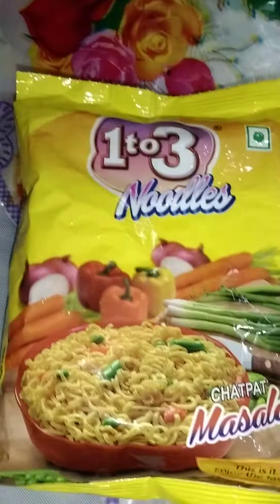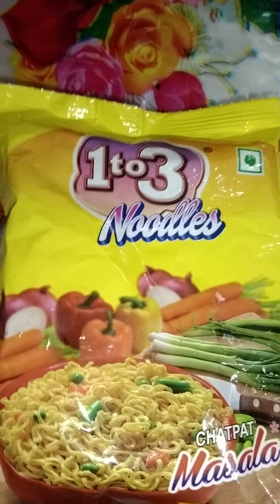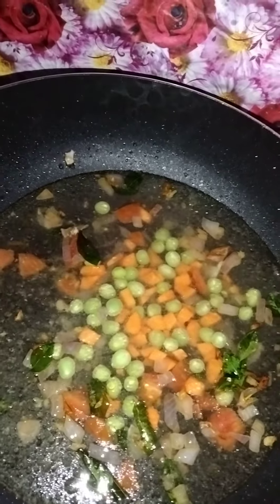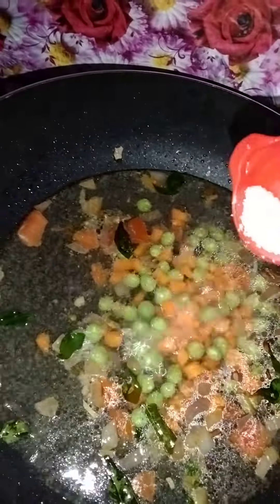spicy maggí masala recipe